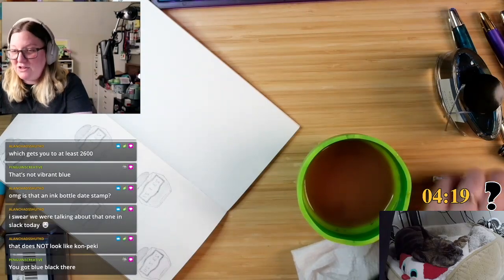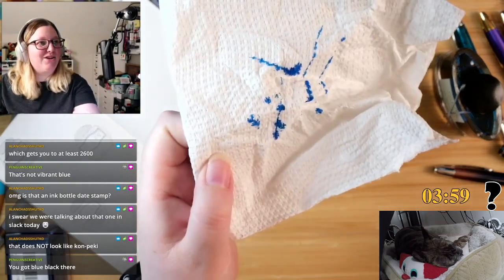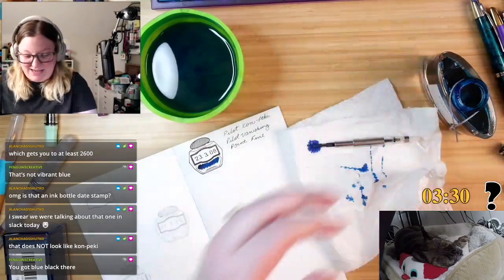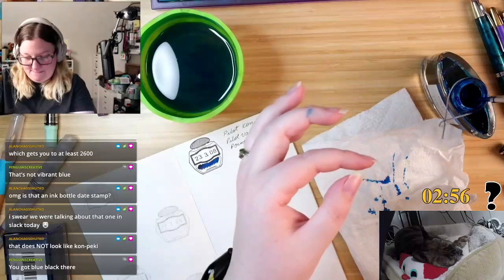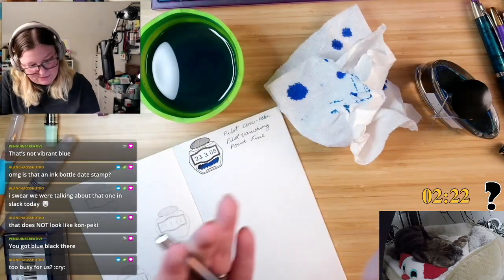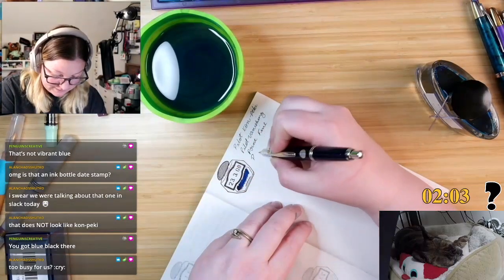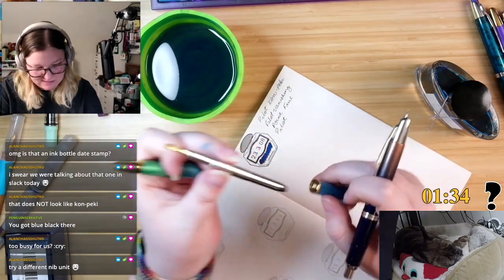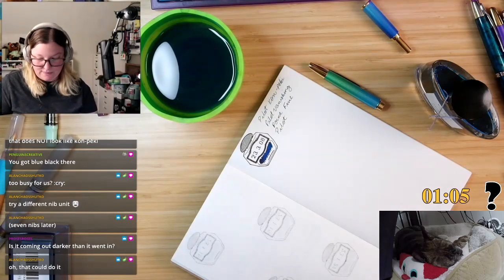Tạo ra những sản phẩm độc đáo và đầy tính nghệ thuật với thủ công sáng tạo 5